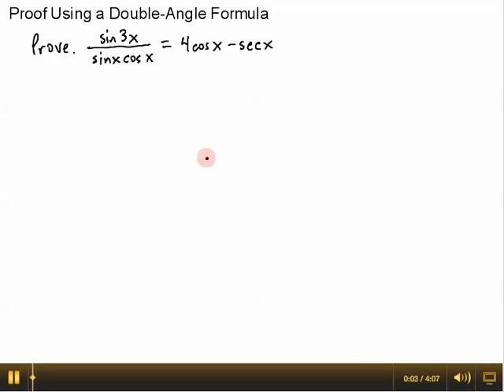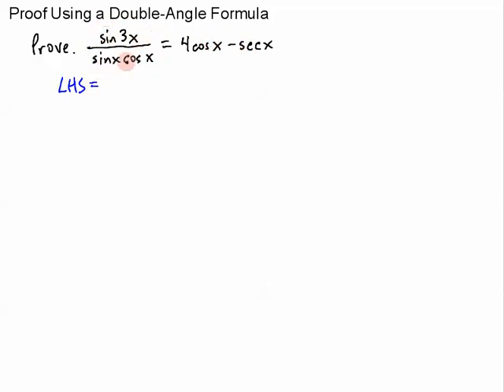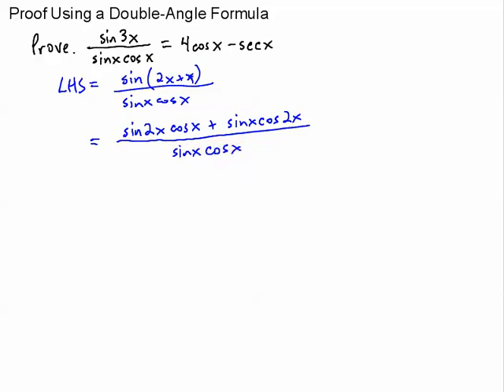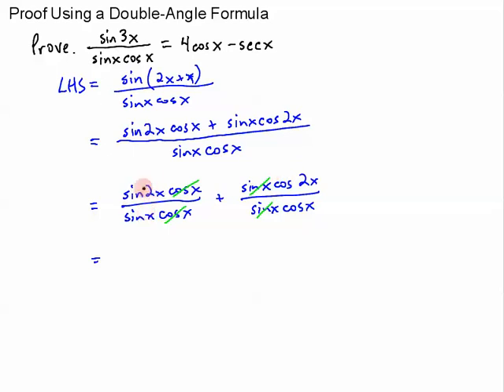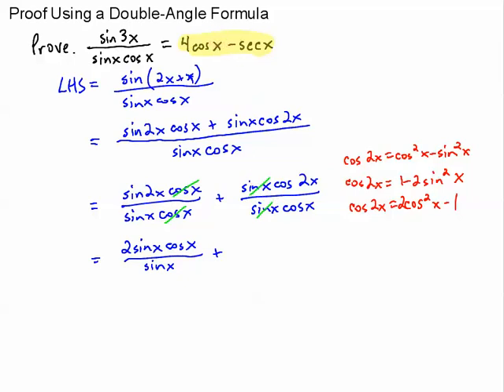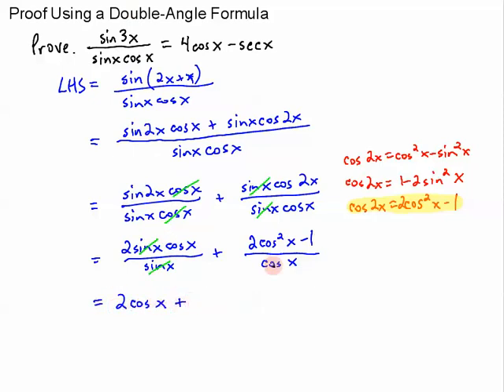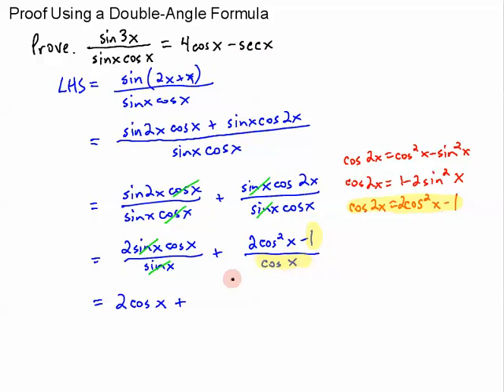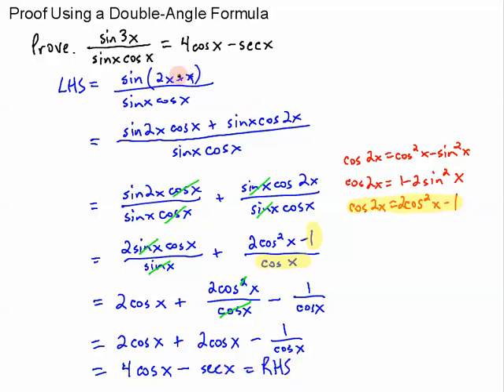trigonometry proof using double-angle formulas